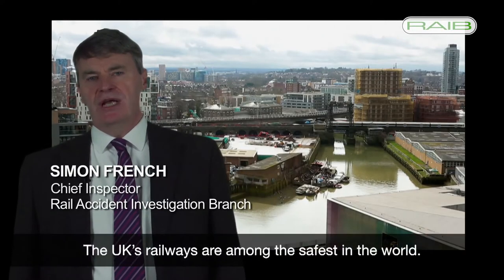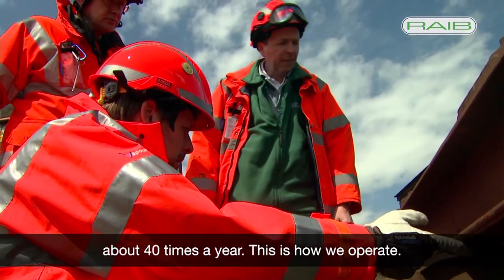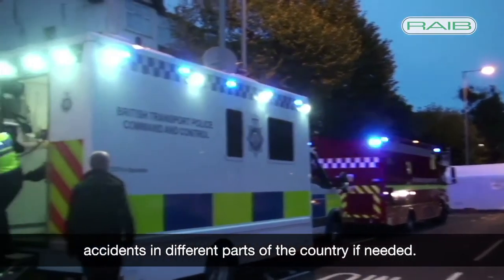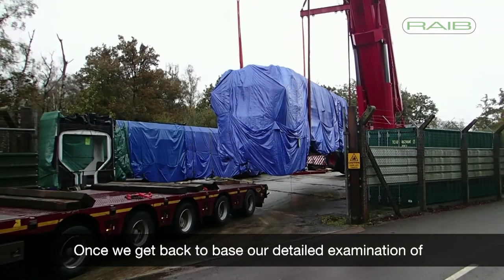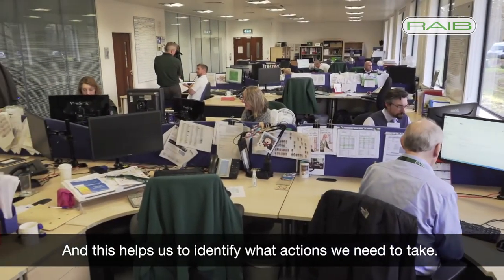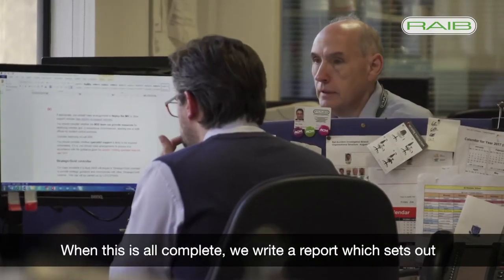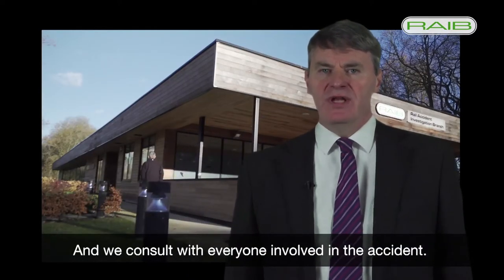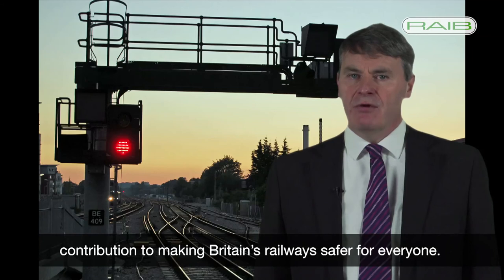RAIB: independent accident investigation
An explanation of the work of the Rail Accident Investigation Branch Our scope includes passenger, freight trains, metro services,  tramways and the Channel tunnel.